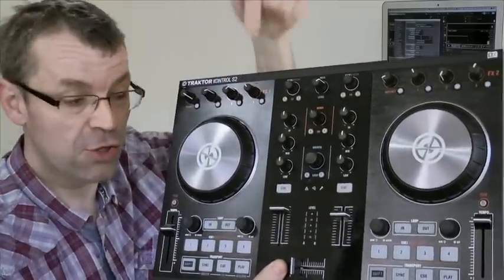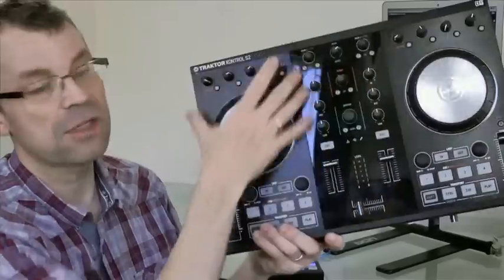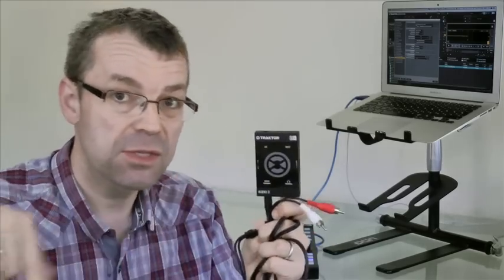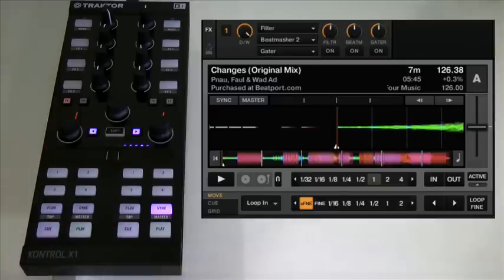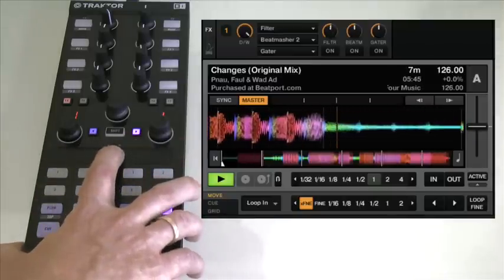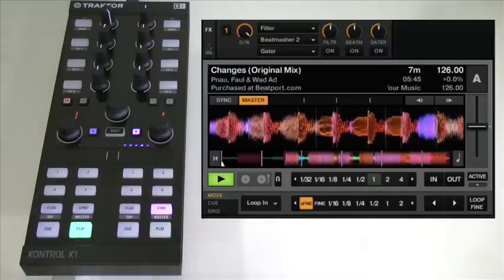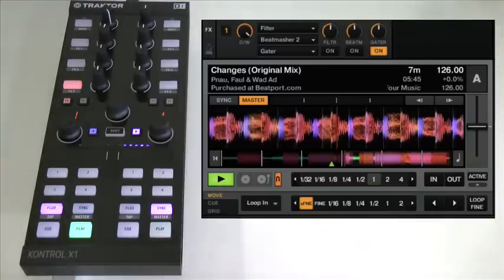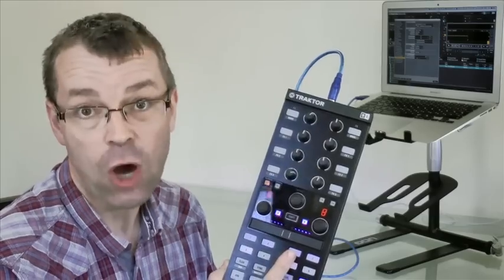Tutorial: Using Traktor Kontrol X1 Mk2's Touchstrip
Buy the Traktor Kontrol X1 Mk2 featured in this video

If you're into the idea of "minimal", modular DJing, the Traktor Kontrol X1 was always a good place to start. Now with a touchstrip for better control of jogs and other stuff, it is even more so. Here we look at how to use the touchstrip for effective control of Traktor.